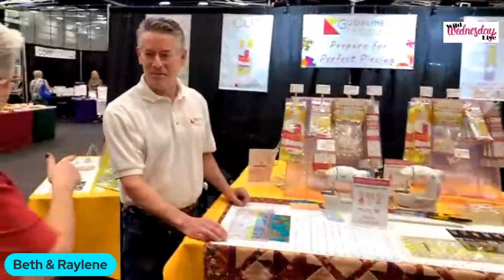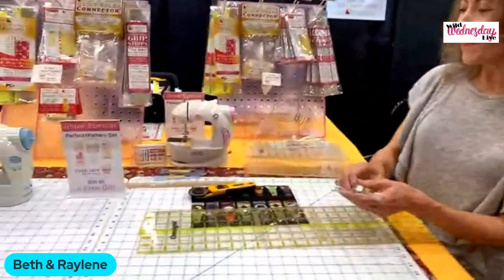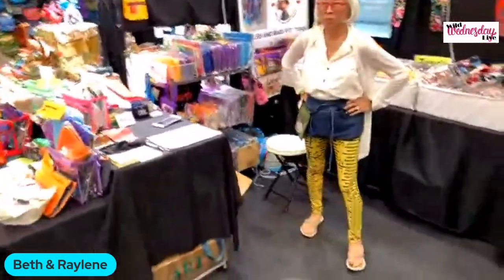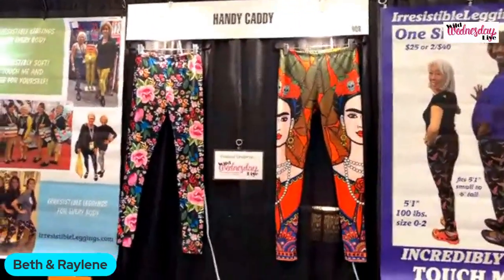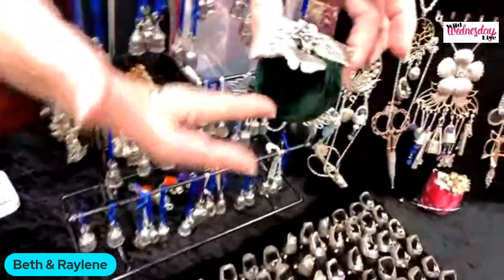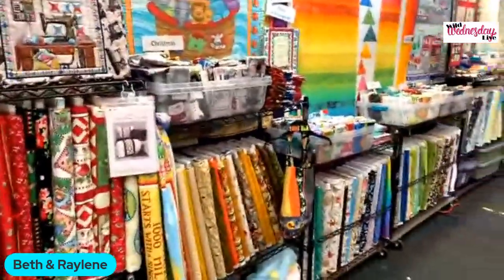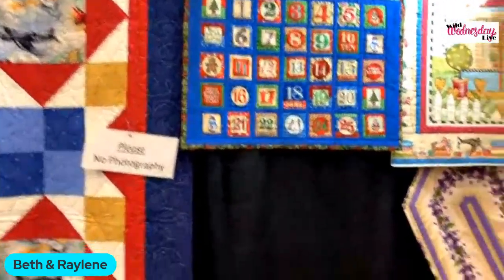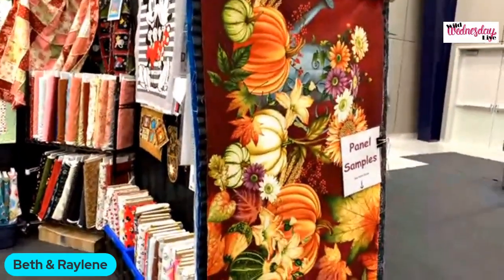Wild Wednesday Live Day 3 from Roseville/Sacramento - Aug 13, 2021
Wild Wednesday Live Presented by Quilt, Craft & Sew Mall - Aug 13, 2021
Day 2 from the Roseville/Sacramento show.
Featured vendors:
Guidelines 4 Quilting
Handy Caddy
Thimbles For You
Calico Cupboard